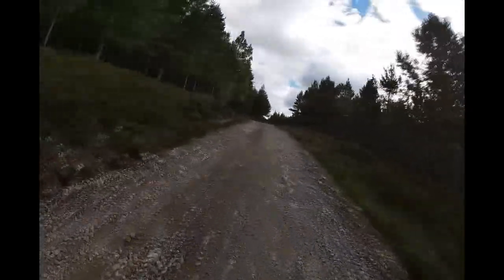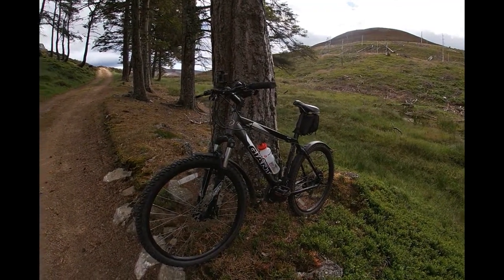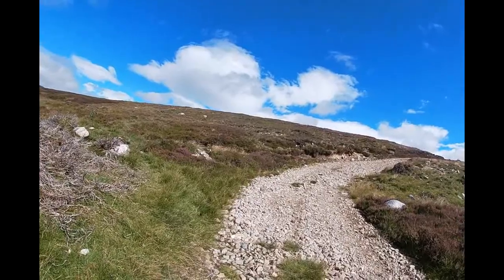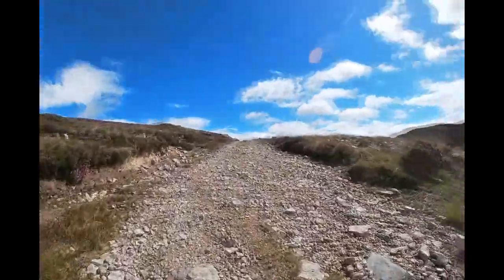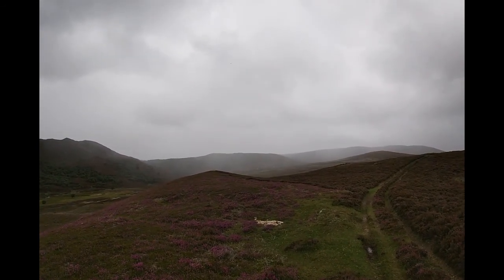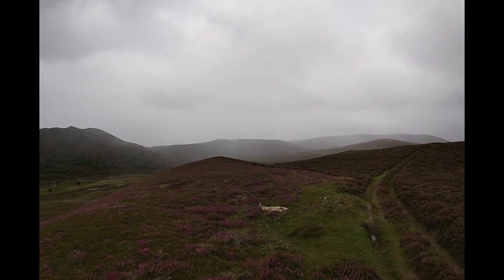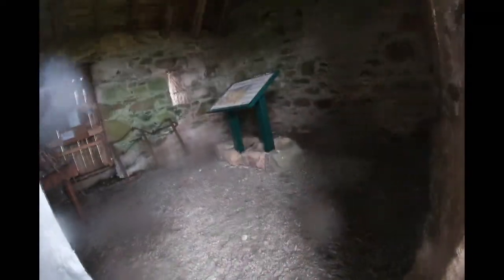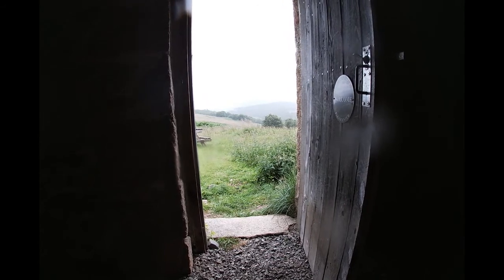Auchtavan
A circular off road mountain bike ride in the Cairngorm Mountains in Scotland near Braemar.  The route is around 19 km /  11 miles and climbs around 350 meters . It is rough going in places,   OS Map references appear at the end of the video.  Video shot with a GoPro and stills with the wonderful Leica M10